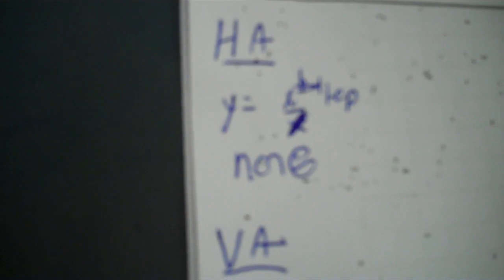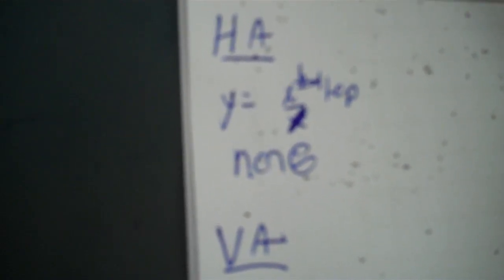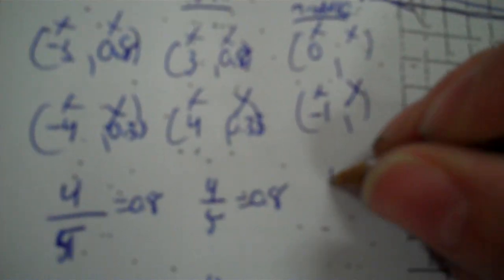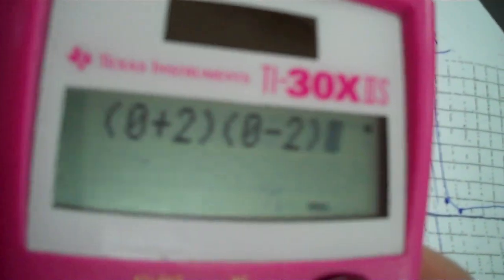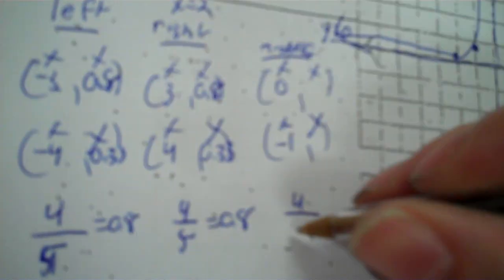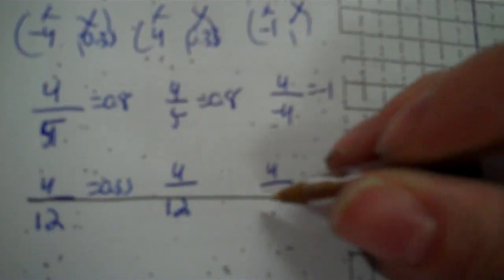Algebra 2 8 33